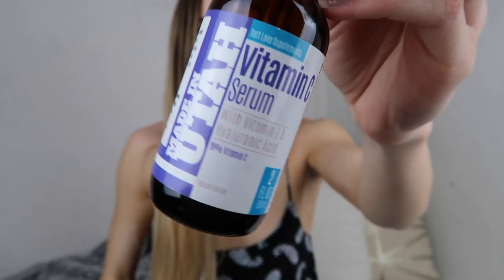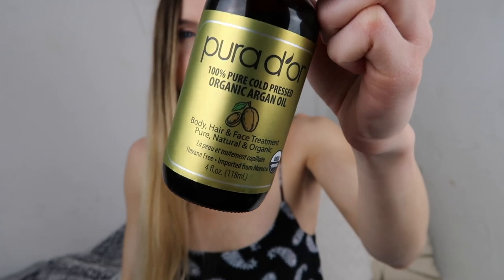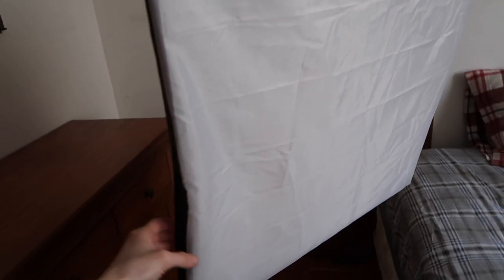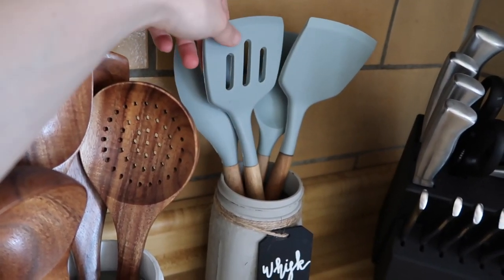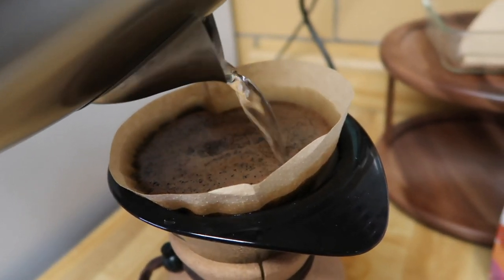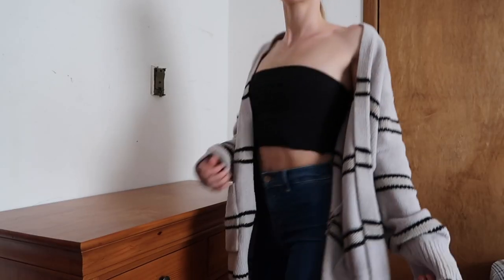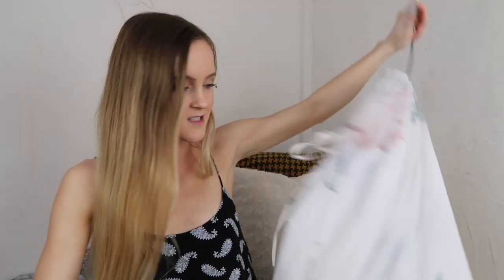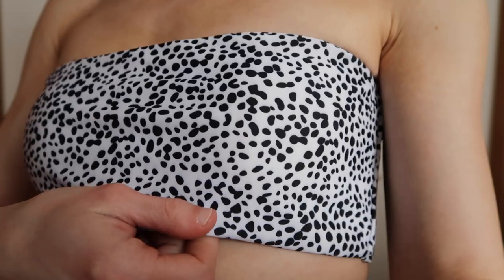AMAZON FAVORITES + MUST HAVES! | Home, Beauty + Fashion 2020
In today's video, I am sharing some of my most used Amazon FAVORITES! I'm quite honestly addicted to Amazon Prime 🤷🏼‍♀️I share beauty favorites, as well as tech, fashion and home favs in this video! Thanks so much for checking this video out!

You can find all of the links to the products I mention below:

✨Beauty favs:

Vitamin C Serum

Argan Oil

Revlon Hair Dryer

✨Tech favs:

Manfrotto Mini Tripod

LimoStudio Soft box Lights

✨Home favs:

Silicone + Wood Utensils

Salt + Pepper Grinder Set

Electric Tea Kettle (I realized after I filmed this video that the particular kettle I own is no longer sold on Amazon 🙁this one is similar and has tons of great reviews!)

Bamboo Drawer Organizer

Boho B+W Throw Pillow Cover

Set of White Throw Pillow Covers

✨Clothing Favs

Striped Cardigan (size small)

Zaful Distressed Black LS Sweater (one size)

Maxi Dress (size small)

Zaful Swim Suit (size small)

My name is Dakota and I am a 22 year old girl just trying to figure where she's headed in life. I'm from a small town in Pennsylvania. I absolutely love the platform of YouTube and, as a newer channel, aim to share my life and experiences with you and have fun with it! Thanks for stopping by and I hope you enjoy!